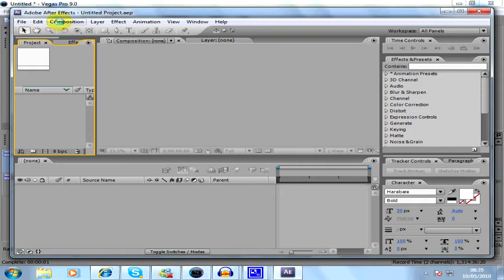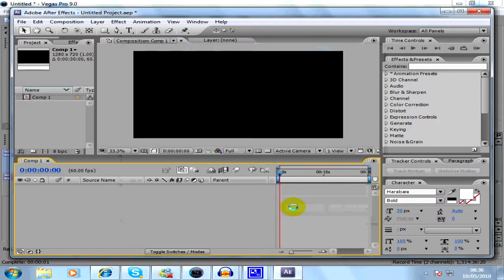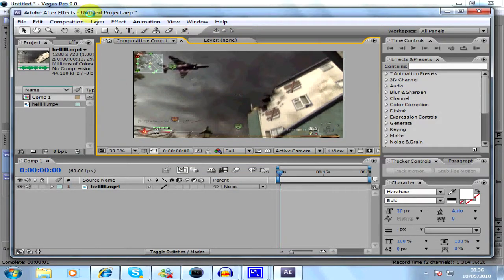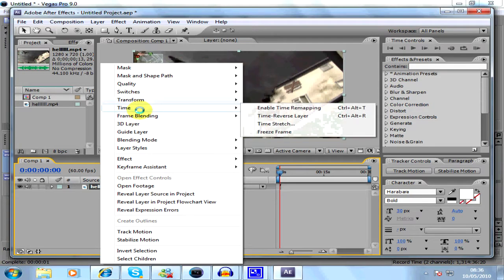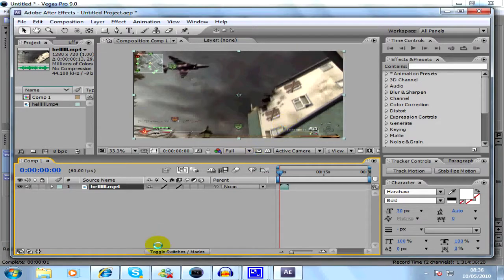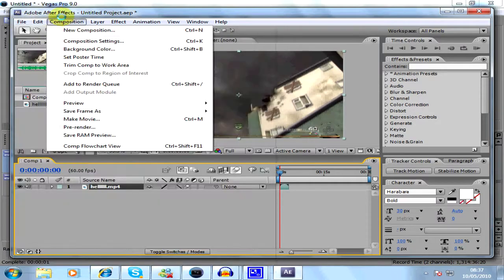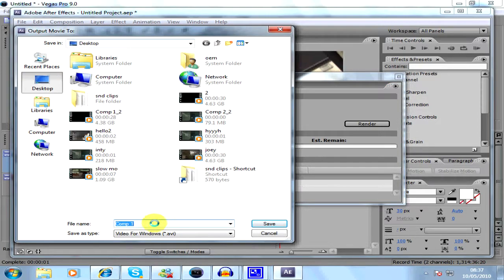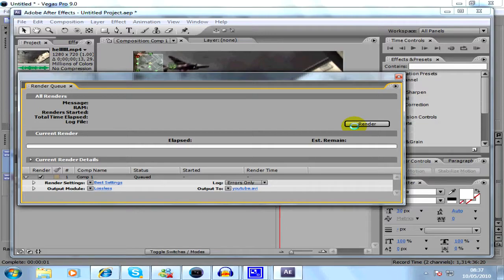After Affects Tutorial: Joehands0me Style Slow Motion Liquid Effect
In this Tutorial i will show you how to make a slow motion effect in Adobe After Affects. Joehands0me Style.